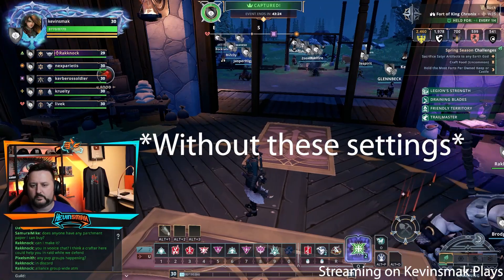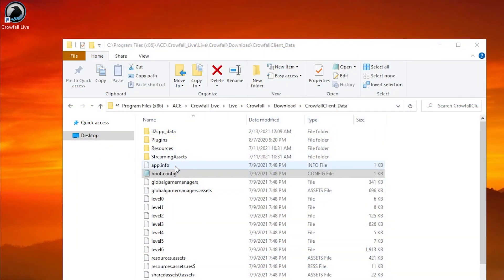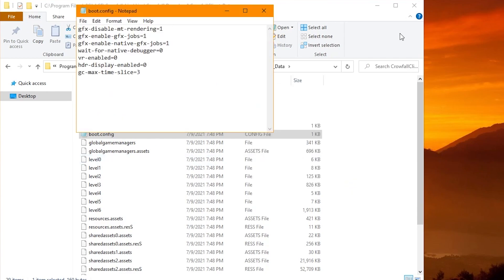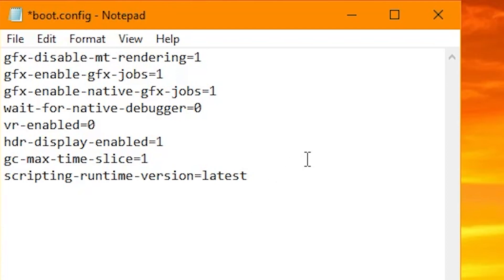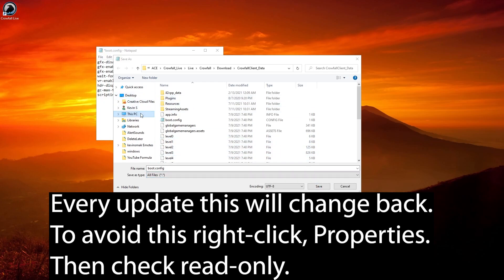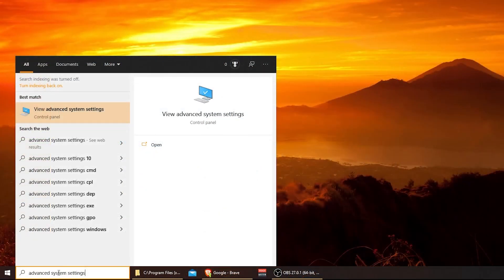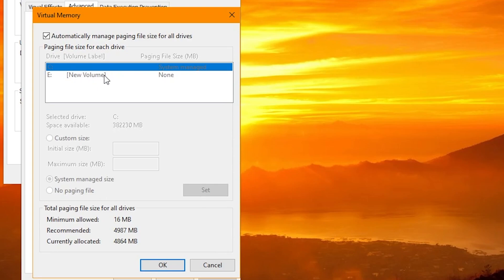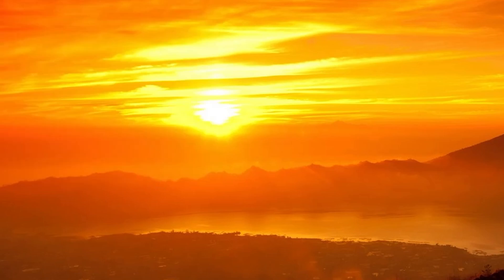Crowfall FPS Fix - 3 Fixes! Increase Performance & Minimize Lag 2021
We will fix the boot file and make sure virtual memory is working correctly.

Boot.Config Delete the last two lines and paste these three:
hdr-display-enabled=1
gc-max-time-slice=1
scripting-runtime-version=latest

▬▬▬▬▬▬▬▬ Support ▬▬▬▬▬▬▬▬▬
My Websites:
Pro Fortnite player stories and fixes!
▬▬▬▬▬ YouTube Crucial Tools▬▬▬▬▬
▬▬▬▬▬▬▬▬ My Equipment ▬▬▬▬▬▬▬▬▬▬
     ▬▬▬▬▬▬▬▬ ✓ Streaming ▬▬▬▬▬▬▬
     ▬▬▬▬▬▬▬▬ ✓ Computer ▬▬▬▬▬▬▬
CYBERPOWERPC BattleBox Ultimate:
     ▬▬▬▬▬▬▬▬ ✓ Monitor(s) ▬▬▬▬▬▬▬
     ▬▬▬▬▬▬▬▬ ✓ Keyboard ▬▬▬▬▬▬▬
     ▬▬▬▬▬▬▬▬ ✓ Mouse ▬▬▬▬▬▬▬
     ▬▬▬▬▬▬▬▬ ✓ Headset ▬▬▬▬▬▬▬
HyperX Cloud Flight Wireless Gaming Headset
     ▬▬▬▬▬▬▬▬ ✓ Camera ▬▬▬▬▬▬▬